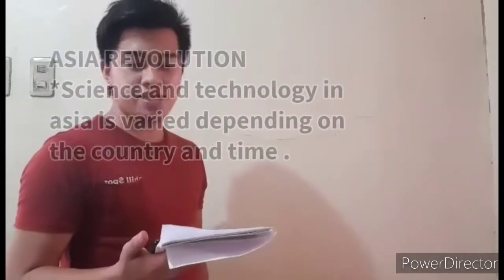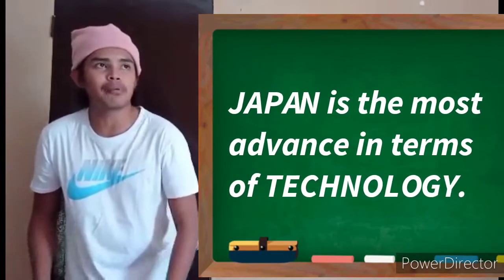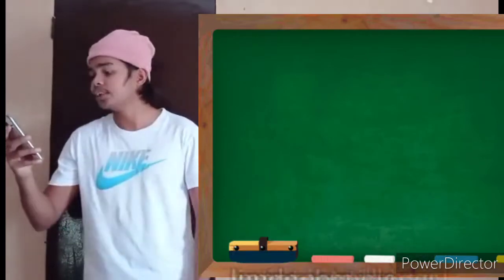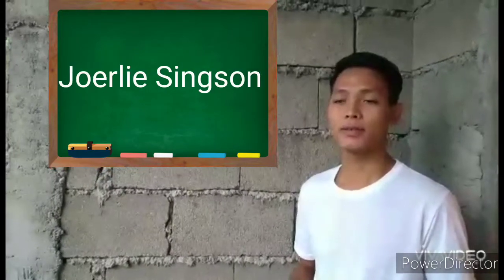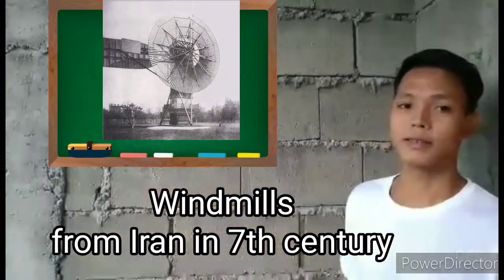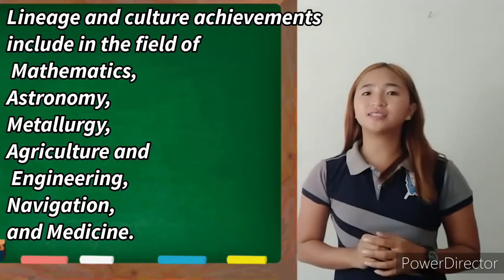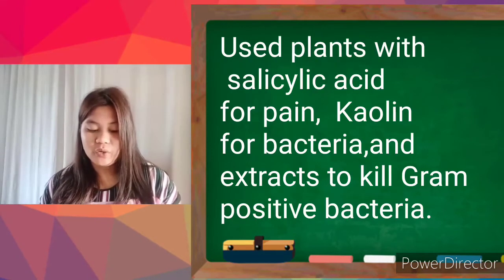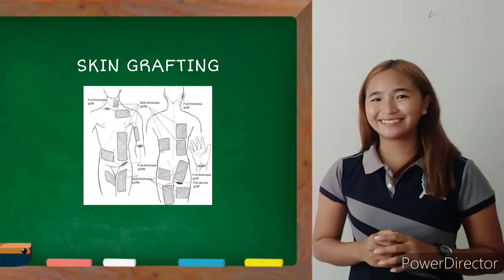GE7(STS) Intellectual Revolution that's defined society in ASIA, MIDDLE EAST and AFRICAN.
EDUCATIONAL # GE7 # STS